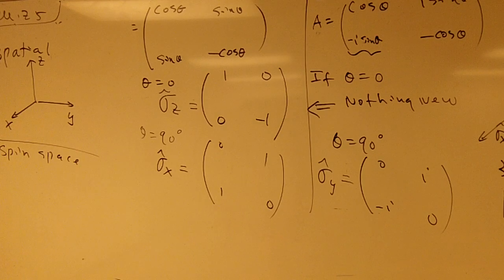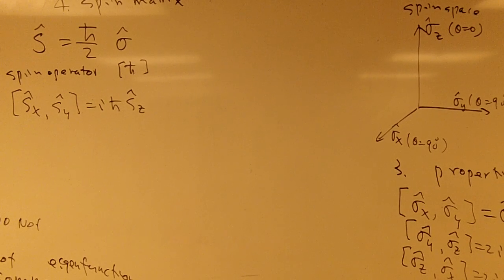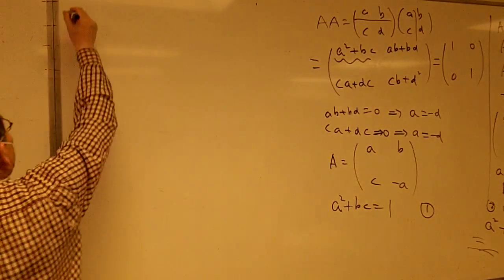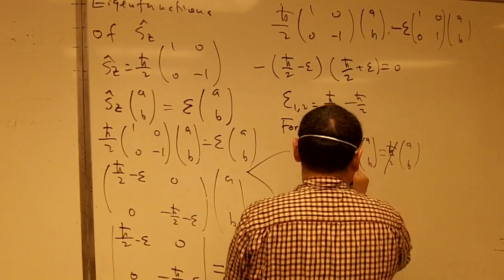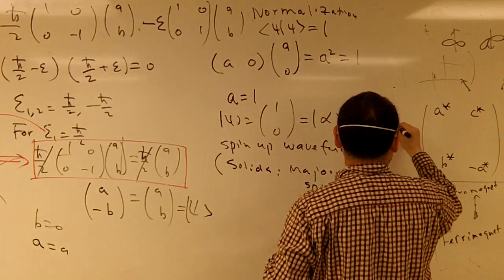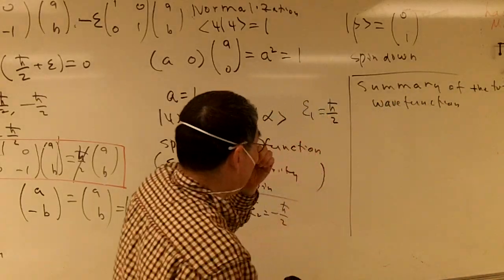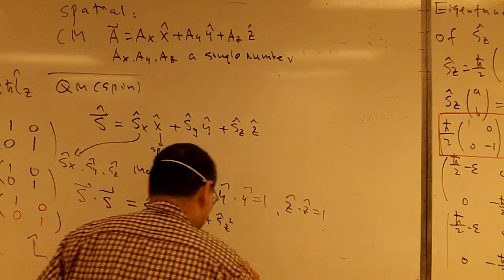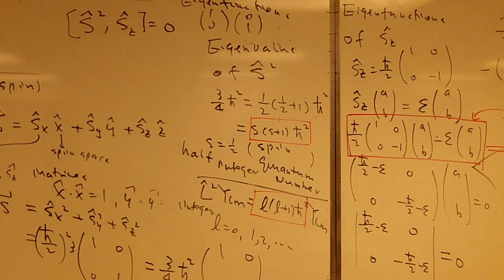Chapter 6 Section1 (continued)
This video continues with the spin matrices. It covers
1. Quiz 5 will be on the derivation of Pauli matrices.
2. The main difference between the spatial space and spin space. For the spin space, three spin matrices do not share common eigenfunctions.
3. Formal introduction of spin matrices and their commutation relation.
4 Levi-civita symbols.
5. Commutators among Sz, Sy and Sz.
6. Find eigenfunctions and eigenvalues of Sz
7. Student practice  on Sz.
8. S^2 matrix and its eigenvalues are similar to L^2.